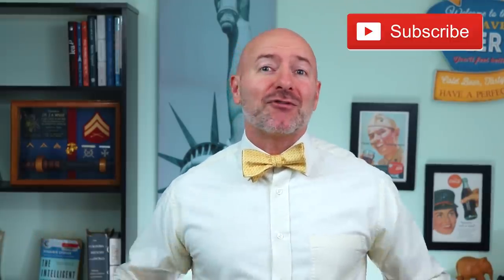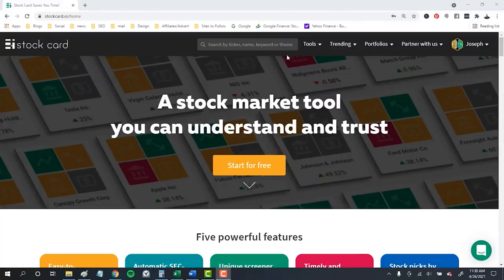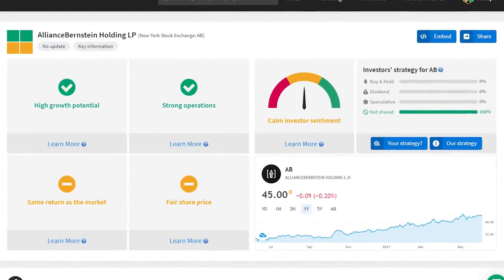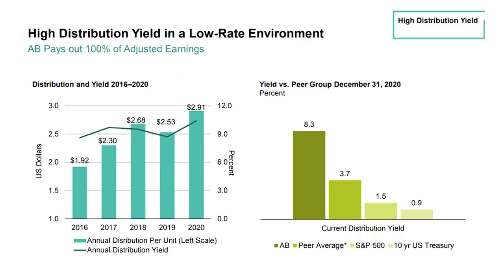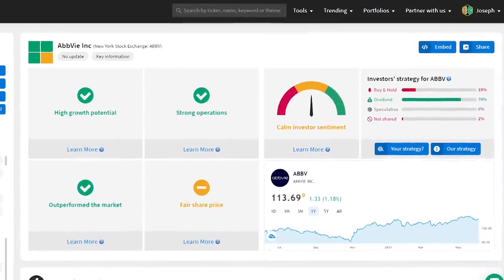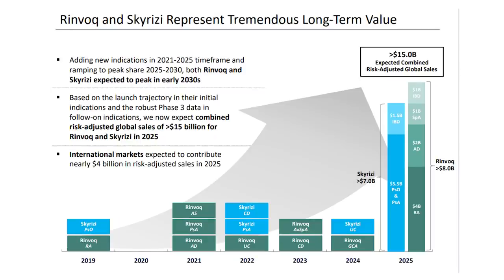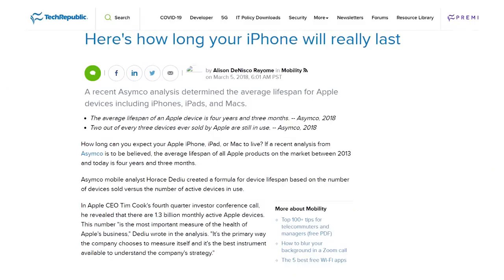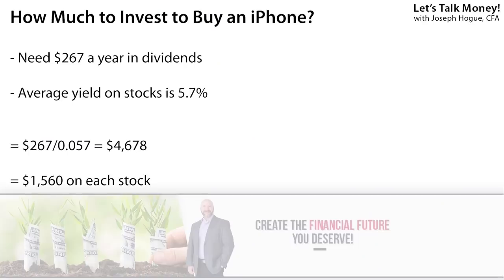3 Dividend Stocks that Will Pay for Your iPhone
The new iPhone is coming and it’s going to be expensive. I’ve just found a dividend investing strategy that can pay for a new phone every year you want one and three dividend stocks to do it!

Follow these and all the stocks in our 2021 Bow Tie Nation portfolio on Stockcard.

If the past is any indication, the new iPhone 13 will cost at least $799 and that’s just for the base model. Even at that price, it’s going to have features that everyone will want…but how to pay for it?

Using just three dividend stocks, I’ve figured out a way to pay for your new iPhone every few years. The average user trades their phone in every three- to four-years and I’ve got a dividend investing strategy that will produce enough in dividends to pay for your phone!

I’ll start by revealing the three dividend stocks I’m using and how I found them. These are some great dividend-paying companies with stable cash flow. I’ll then show you that dividend strategy and exactly how much you need to invest to afford a new iPhone every three years.

Don’t miss these other great stocks to buy in our portfolio series!

🤑 Get The Daily Bow-Tie - my FREE daily email newsletter sharing market updates, trends and the most important news! Market Updates for the Smart Investor!